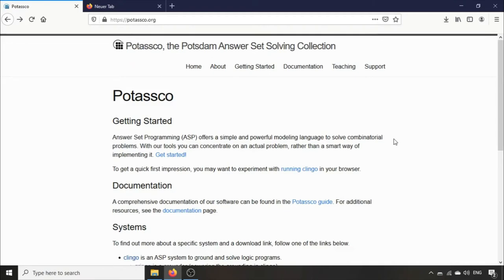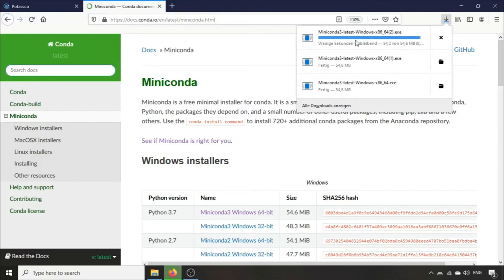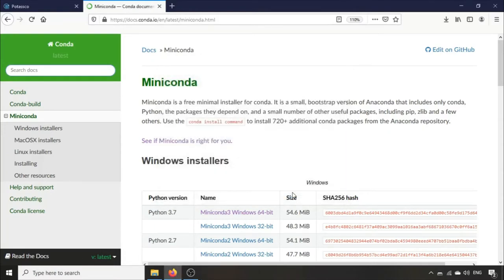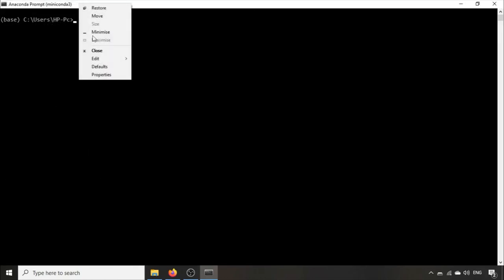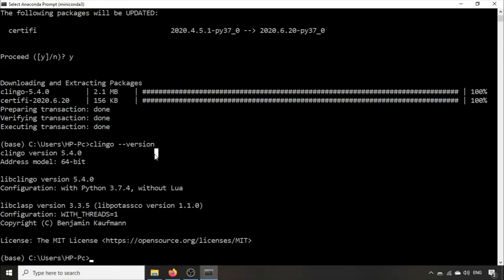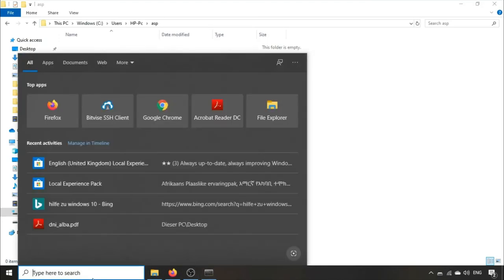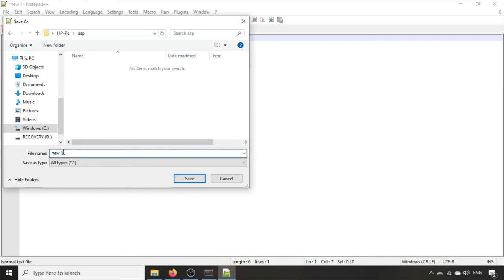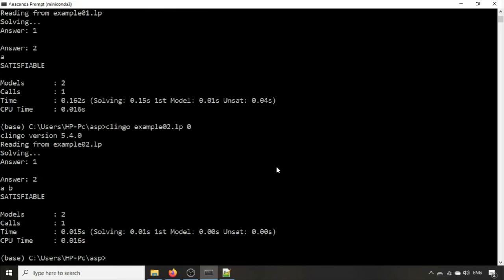Installing clingo in Windows using conda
We explain how to install clingo in Windows using conda.